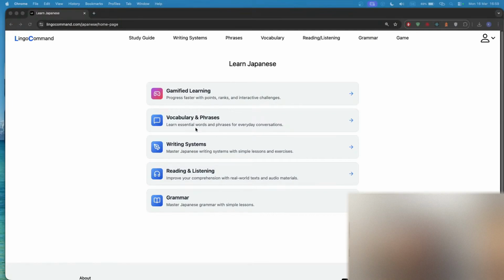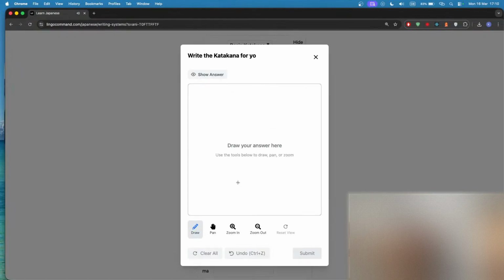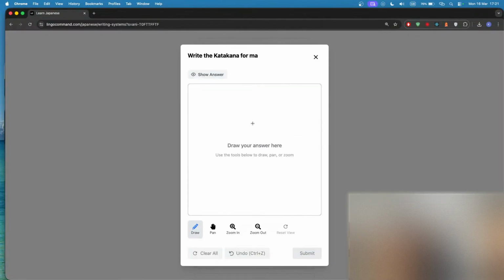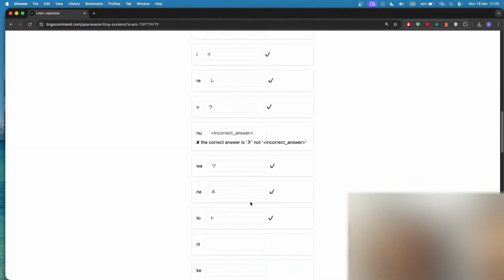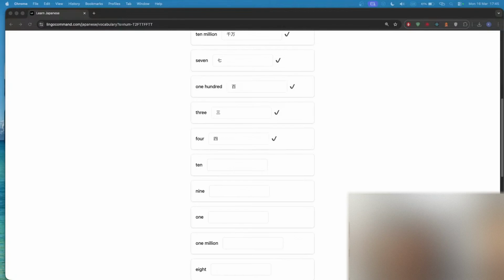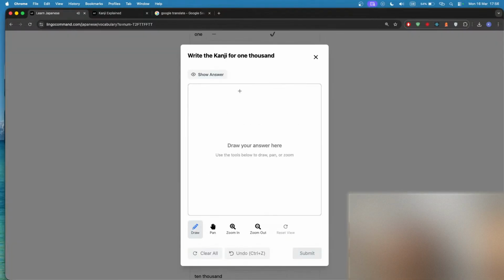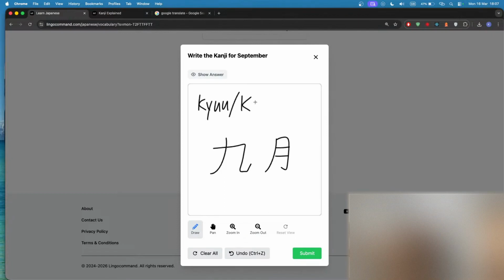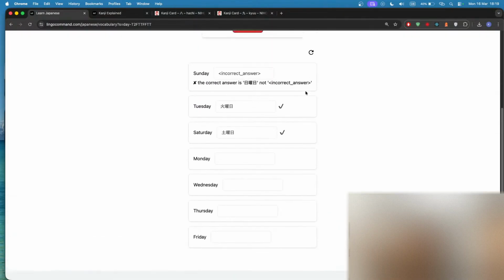Studying Japanese Live - day 50